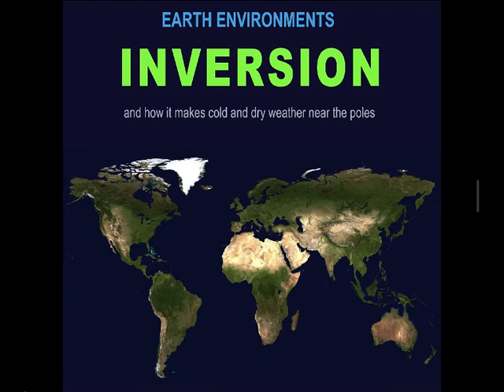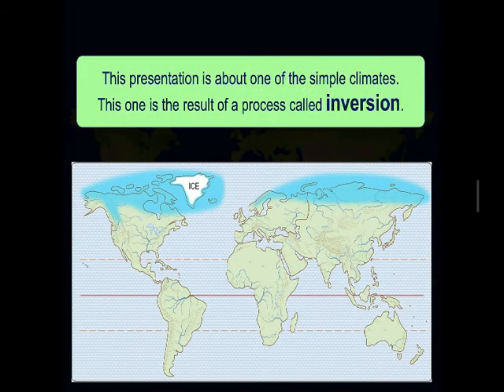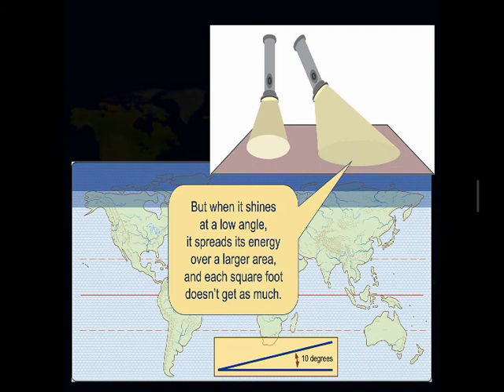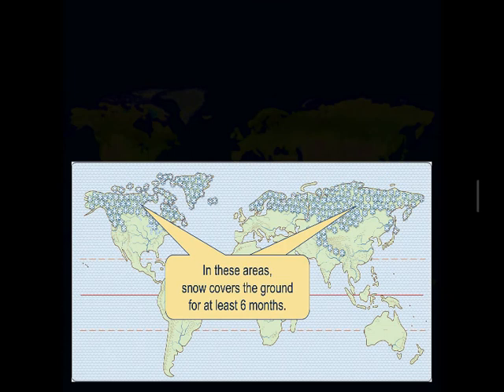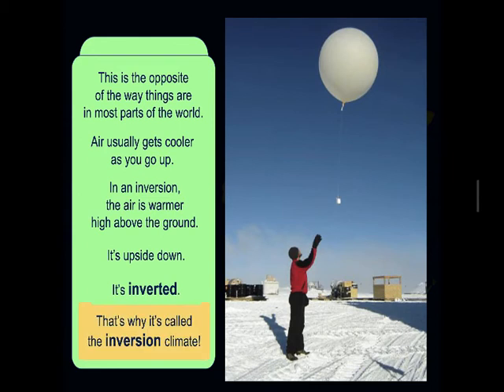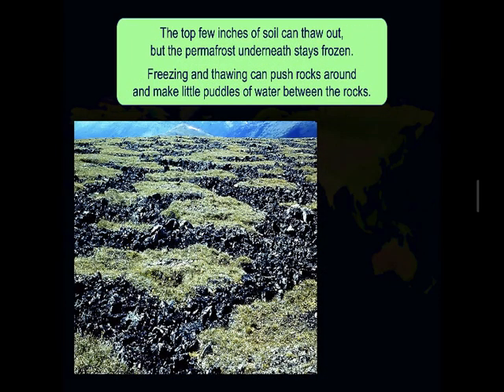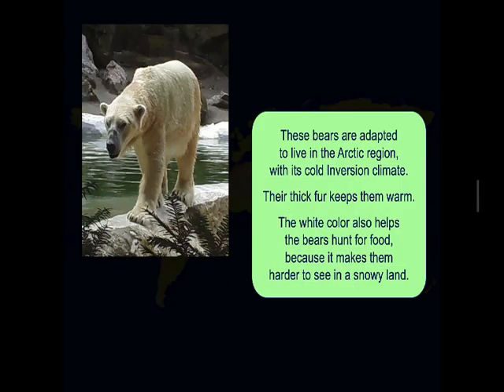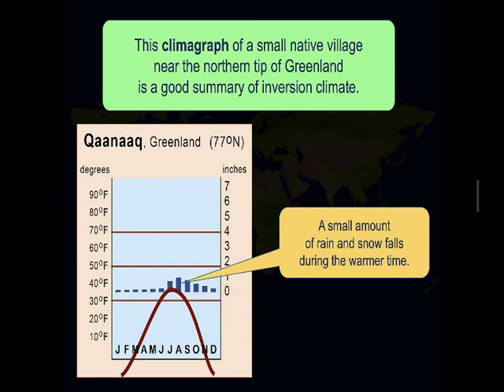Chapter 1 - Inversion Summary Video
Earth Environments Chapter 1 Summary Video.

Text by Dr. Phil Gersmehl
Narration by Melissa Kendell